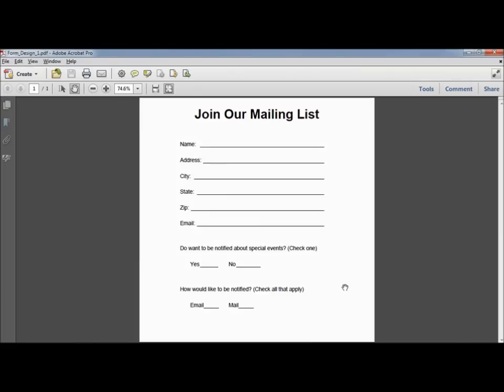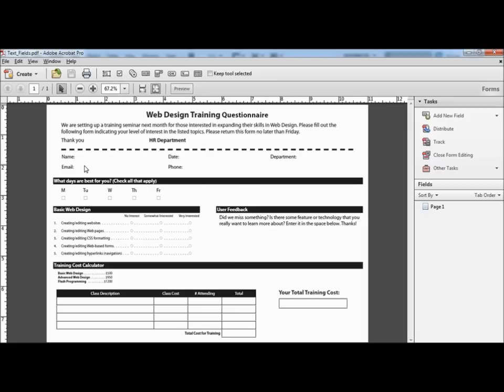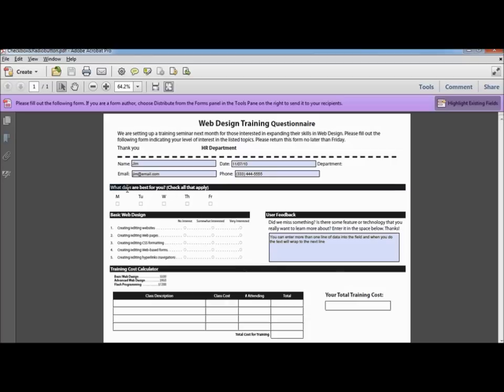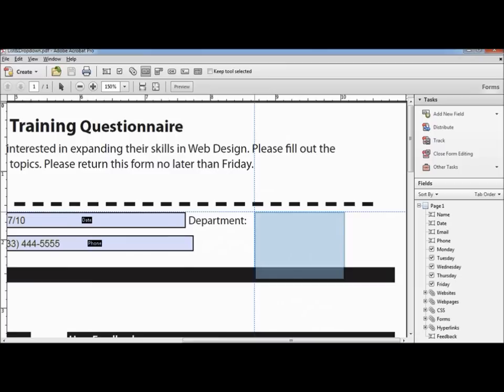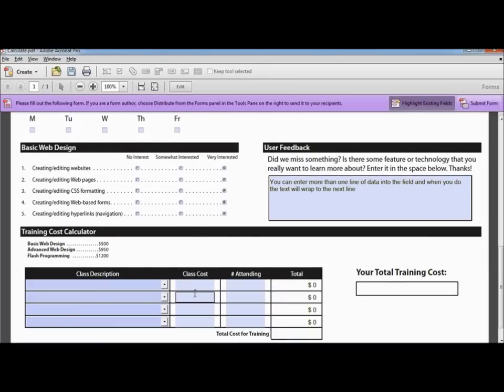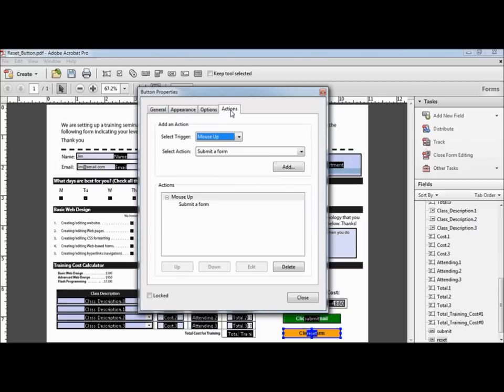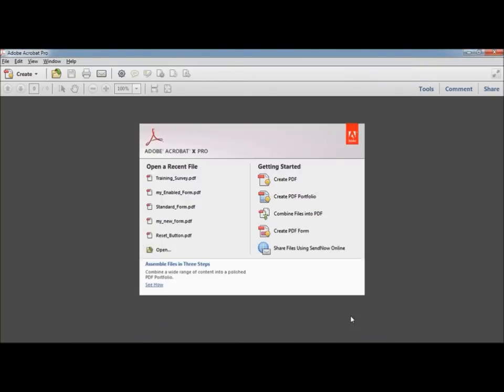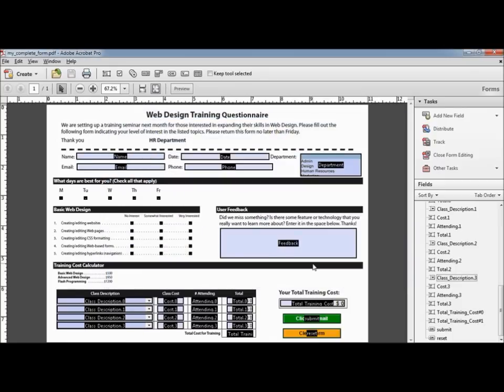Creating PDF Forms